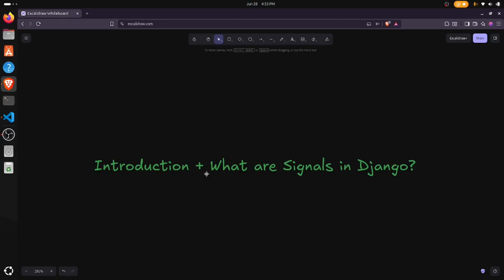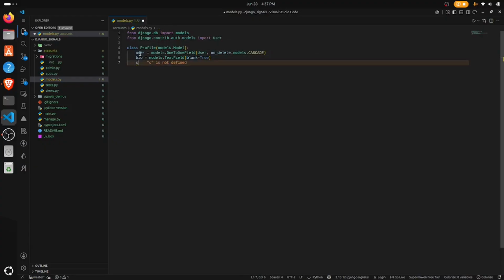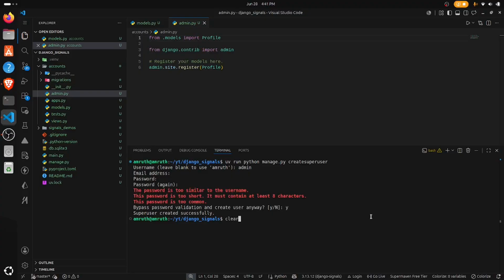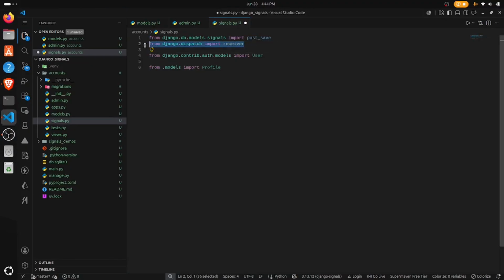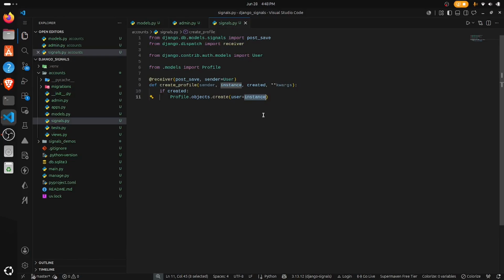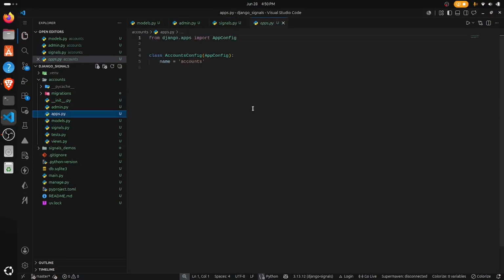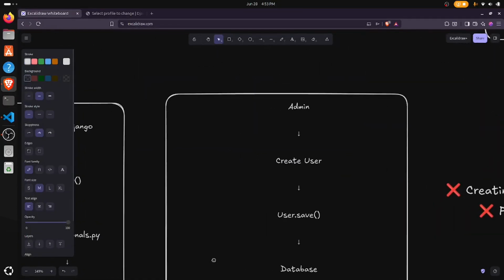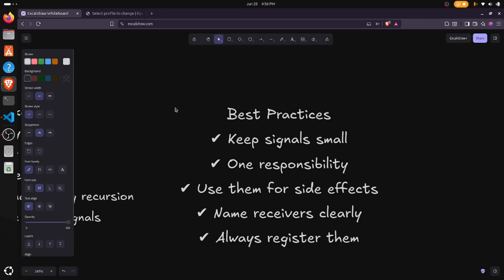Django post_save Signal Explained | Automatically Create User Profiles (Part 2)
Django post_save Signal Explained

📱 UPI: amruthlp@axl

Welcome to Part 2 of the Django Signals series!

In this tutorial, we'll move beyond theory and build our first Django Signal using the powerful post_save signal.

Instead of manually creating a profile every time a new user is registered, we'll let Django do it automatically using signals.

You'll also learn how Django knows when to execute a signal, what sender, instance, and created actually mean, and why apps.py plays such an important role.

✅ Create a new Django project

✅ Create a Profile model

✅ Understanding One-to-One Relationships

✅ Using the post_save signal

✅ Creating a receiver

✅ Understanding sender

✅ Understanding instance

✅ Understanding created

✅ Registering signals using apps.py

✅ Testing the signal

✅ Common mistakes

✅ Best practices

💻 Source Code

📂 GitHub Repository

🎥 Django Signals Series

▶️ Part 1 – What are Django Signals?

▶️ Part 2 – Understanding post_save

▶️ Part 3 – pre_save, post_delete & Other Built-in Signals

👉 Coming Soon

▶️ Part 4 – Custom Signals, Best Practices & When NOT to Use Signals

👉 Coming Soon

▶️ Complete Django Signals Course (45 Minutes)

👉 Coming Soon

🎥 Django Slugs Explained

🎥 Django Tailwind CSS Complete Guide

🎥 Django PlutoPrint for PDF

🎥 Django WeasyPrint for PDF

🎥 Django ReportLab for PDF

💻 GitHub

🌍 Portfolio

Happy Coding! 🚀